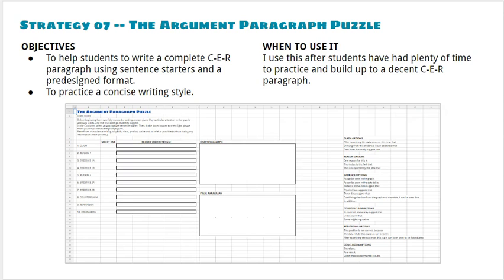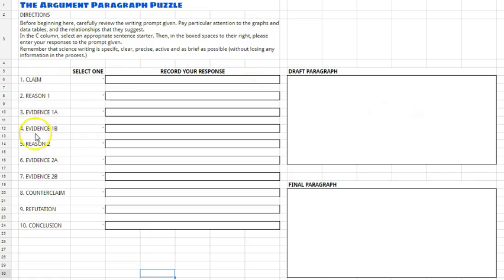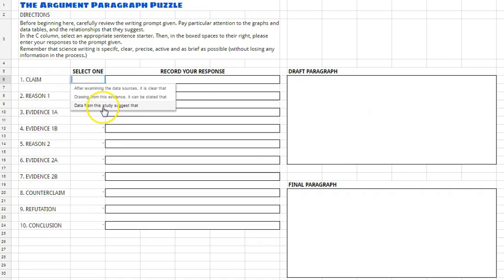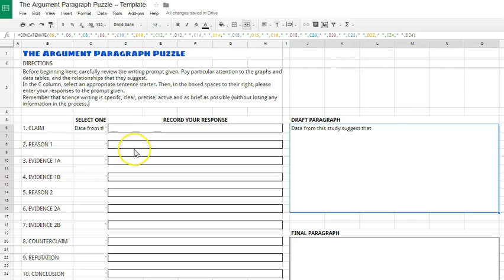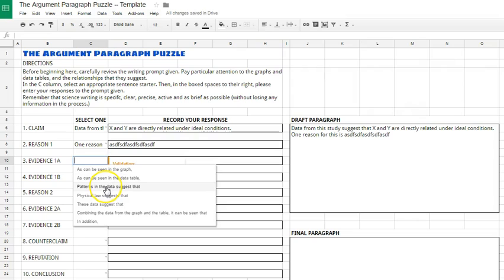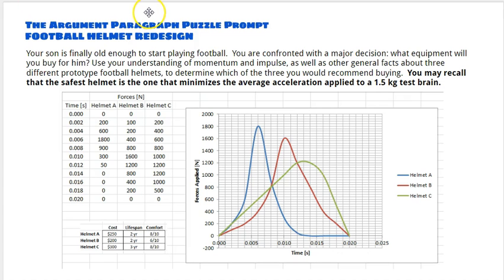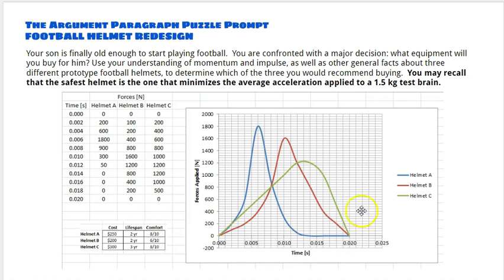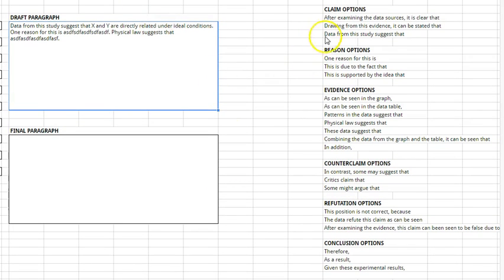Strategy 07 The Argument Paragraph Puzzle